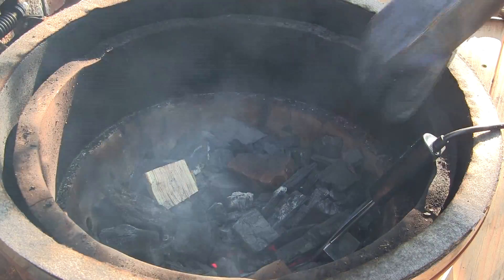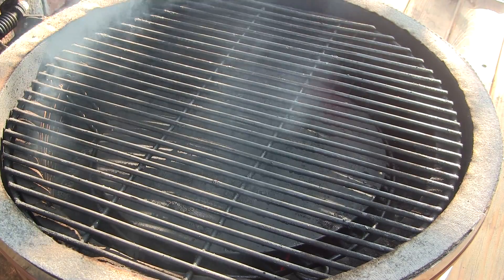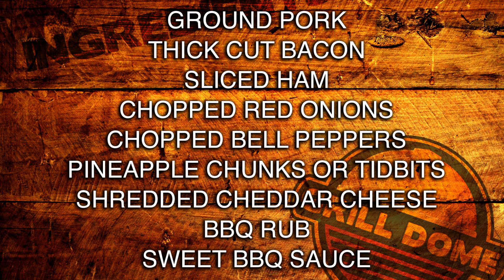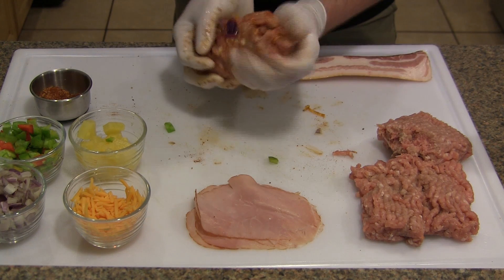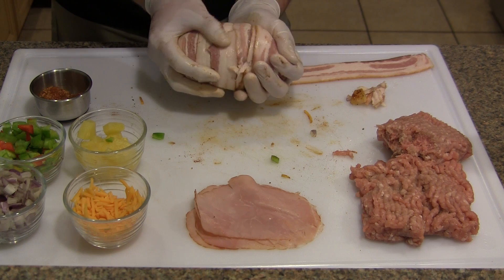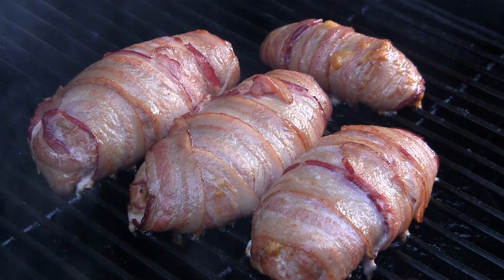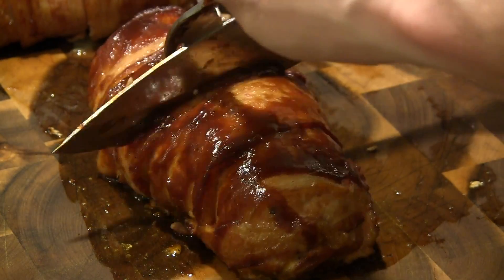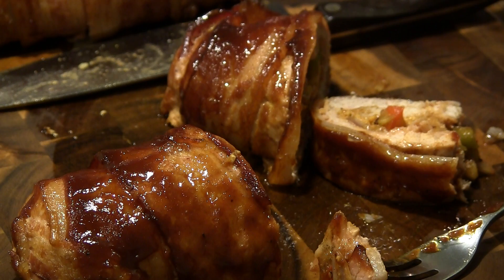Grill Dome Kamados - Mini Hawaiian Bacon Explosions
Mini Hawaiian Bacon Explosions Recipe for the Grill Dome Kamado